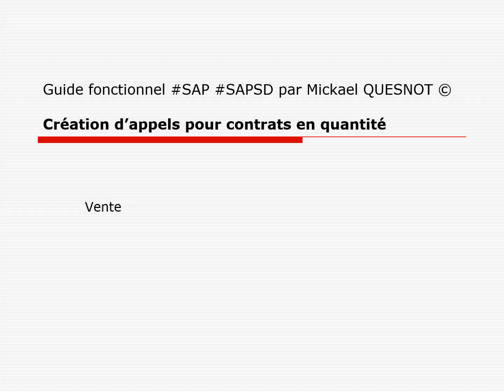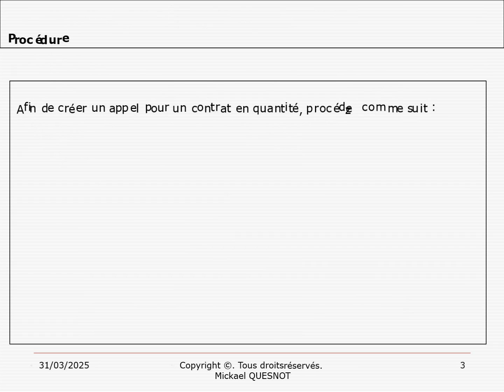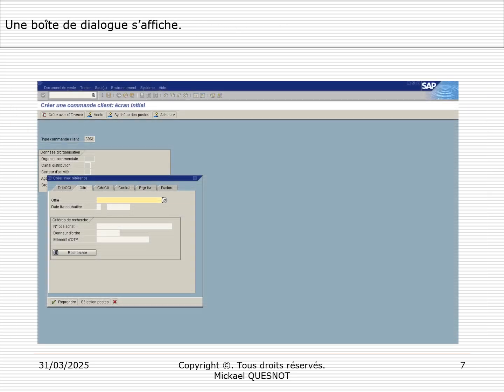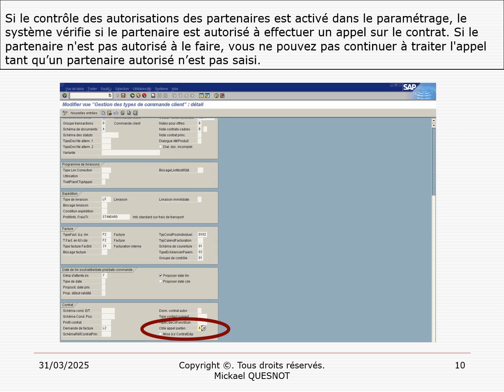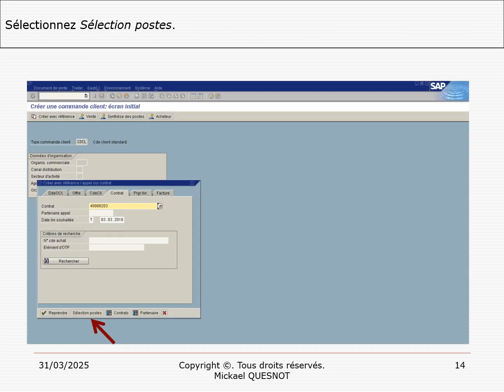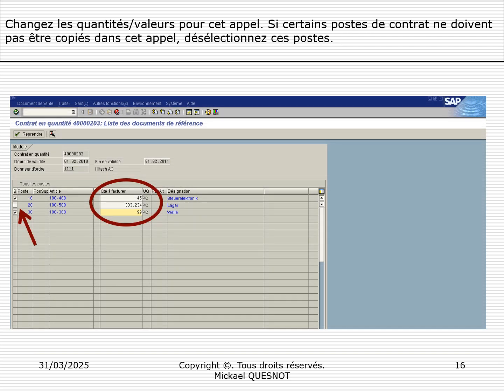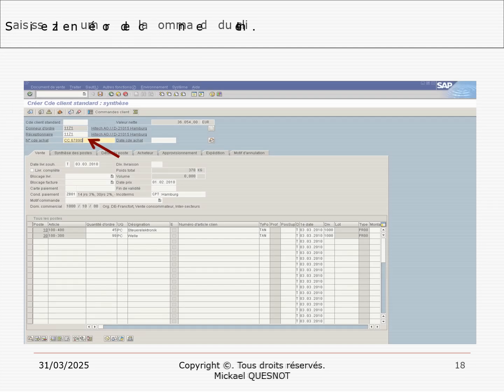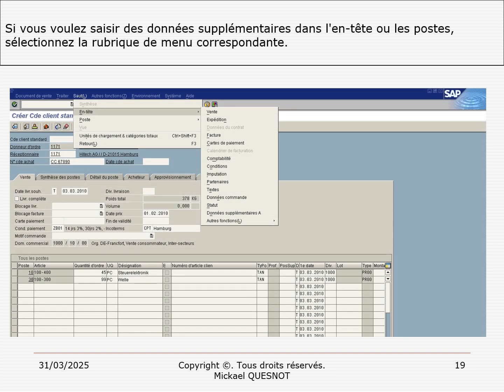Optimisez vos ventes Création d'Appels pour Contrats en Quantité dans SAP SD VA01 🛒 SAP SAPSD #